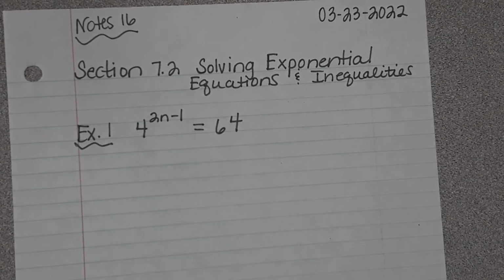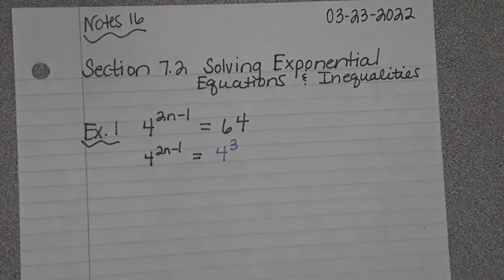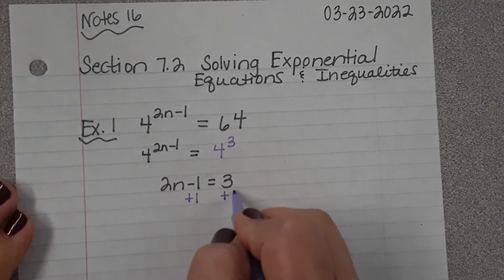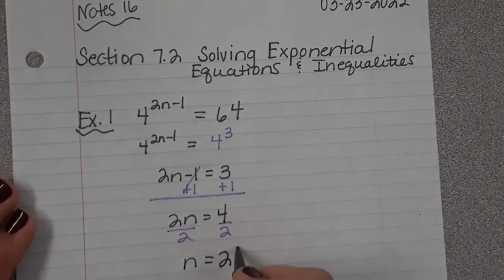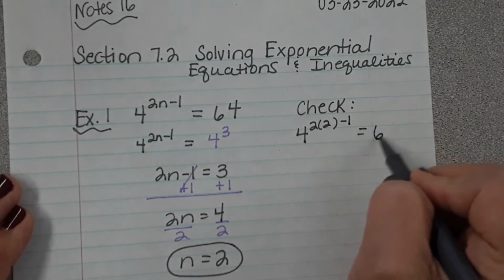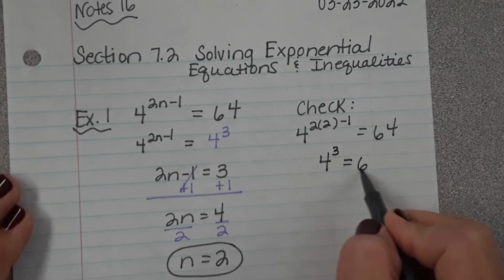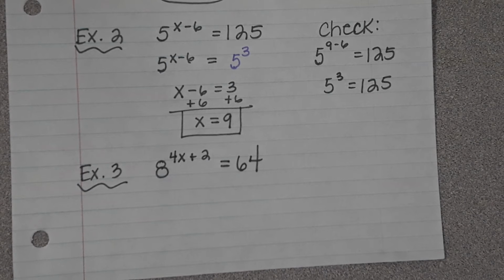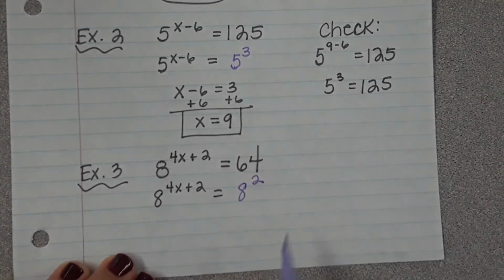ALG2 SECTION 7.1 EX 1 AND 2